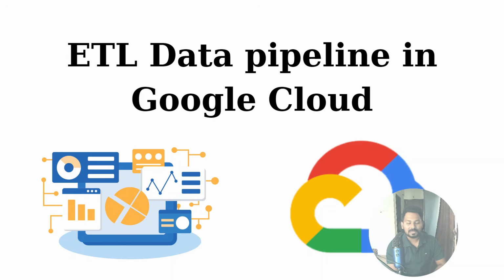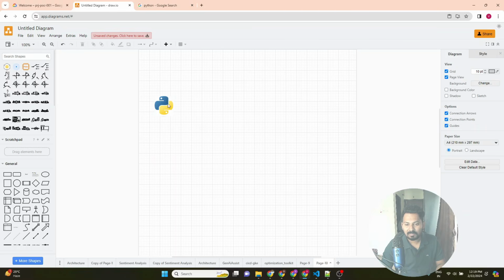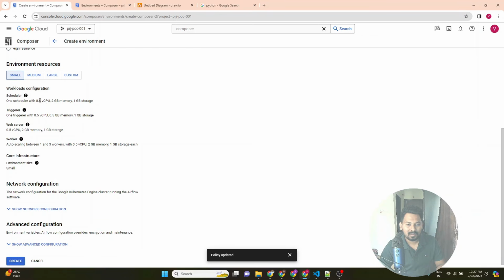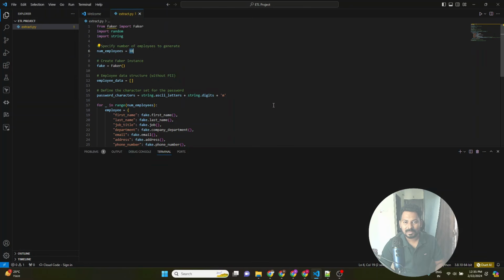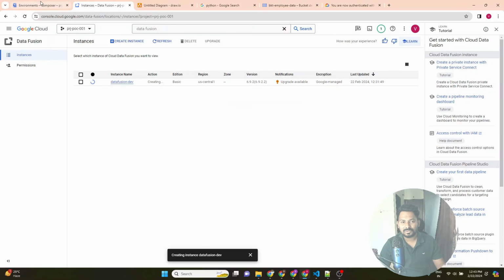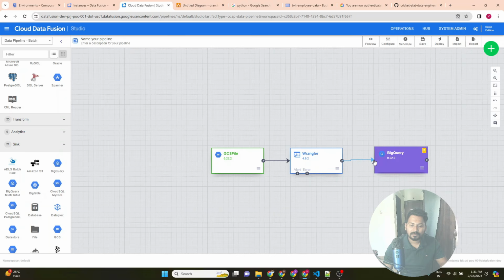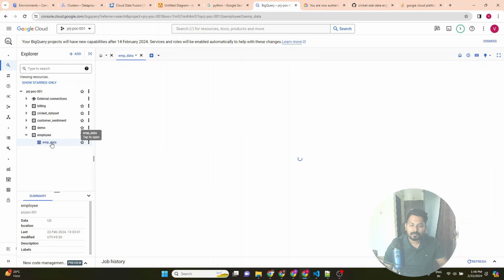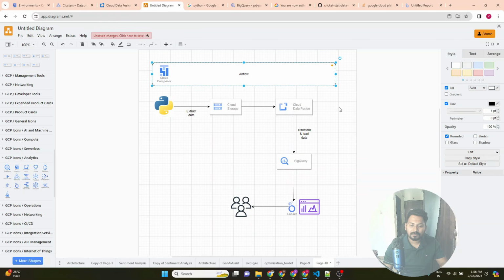Creating an ETL Data Pipeline on Google Cloud with Cloud Data Fusion & Airflow - Part 1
🎓 Learn Google Cloud, AI, Agentic AI & hands-on projects with structured learning at TechTrapture Academy.

Creating an ETL Data Pipeline on Google Cloud with Cloud Data Fusion & Airflow
Explore the magic of building an ETL pipeline in Google Cloud with this comprehensive tutorial. Learn how to craft a seamless process for extracting, transforming, and loading data into BigQuery, then visualize it effortlessly in Looker Studio.

Step 1: Begin by extracting dummy employee data using the Python Faker library, seamlessly storing it in a designated Google Cloud Storage (GCS) bucket.

Step 2: Dive into the creation of a Cloud Fusion instance, setting up the groundwork for your data pipeline journey.

Step 3: Unveil the magic of Data Fusion as you craft a robust pipeline. Witness the transformation of data while ensuring sensitive information remains masked, ultimately loading it into BigQuery for further analysis.

Step 4: Elevate your data visualization game as you harness the power of Looker Studio, bringing your insights to life in a visually compelling manner.

Join me on this illuminating journey through the intricacies of ETL pipelines, empowering you to master data orchestration and visualization in the Google Cloud ecosystem.

Github
Source Code